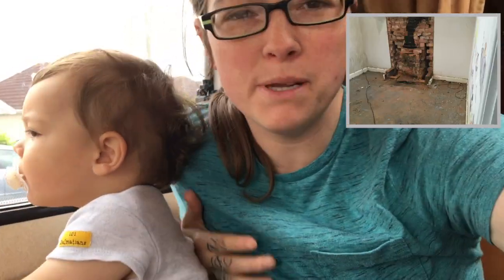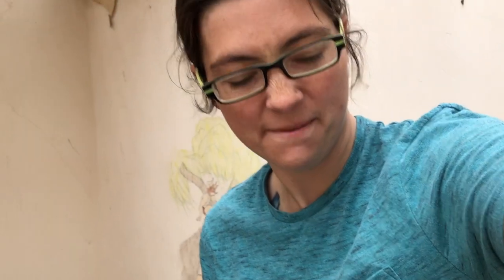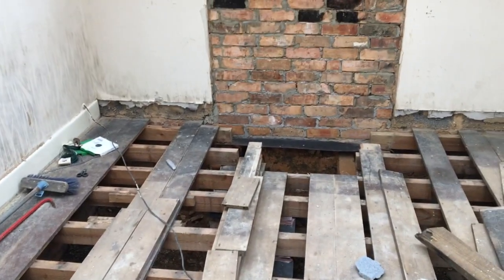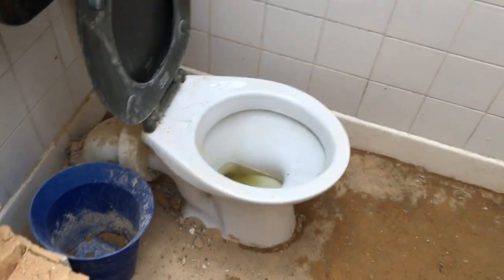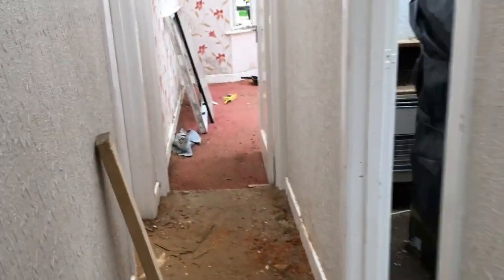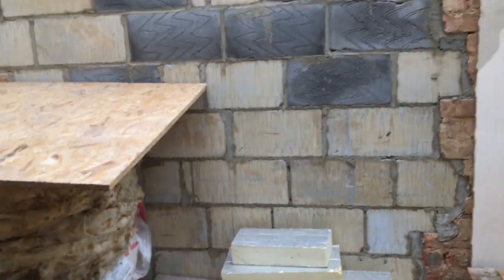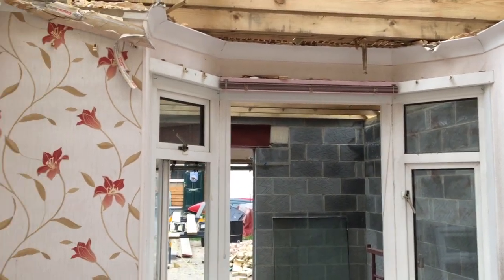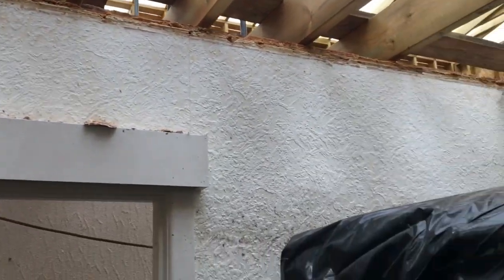All in a weekends work - DIY filling the chimney hole in!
This video is a update on our build, shows you us filling the chimney breast in and where we are upto on the whole build.